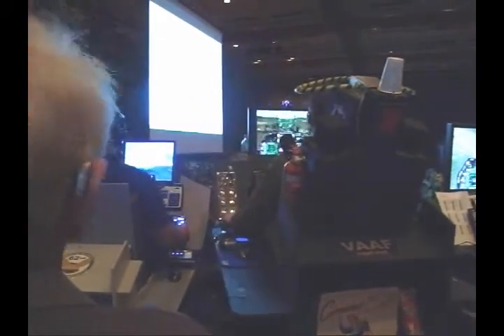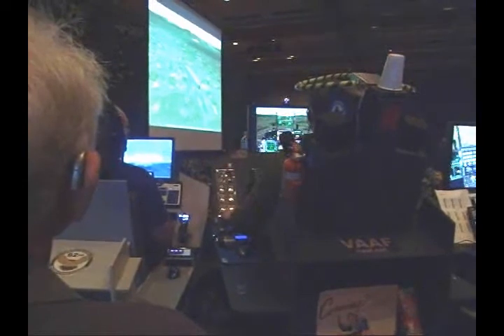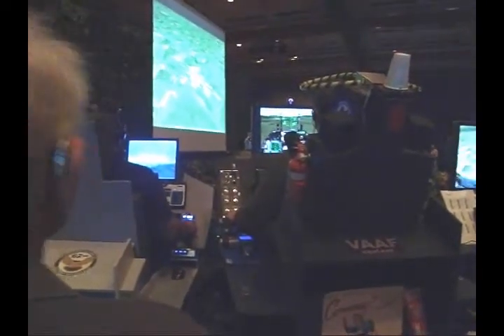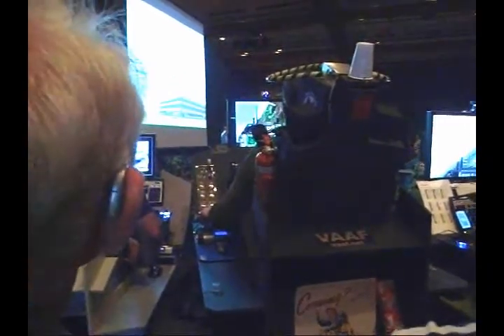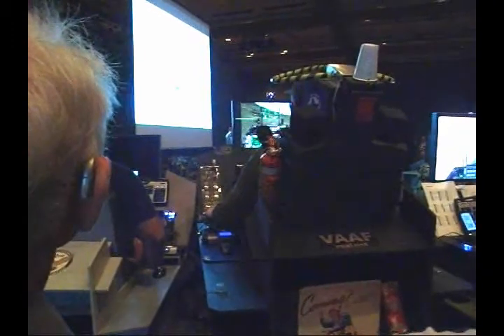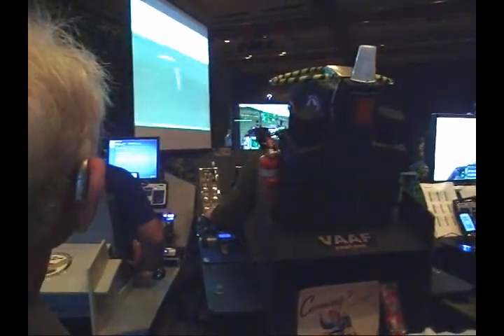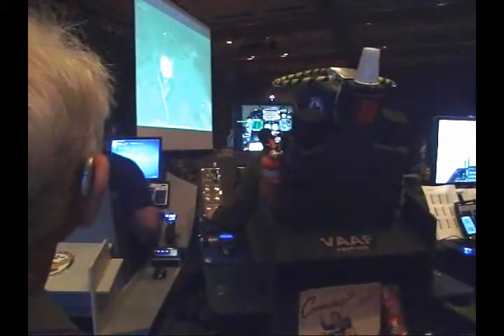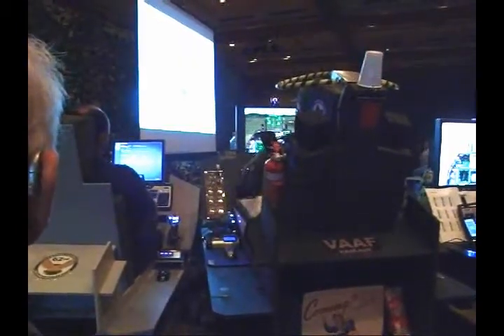Vipersnest at the Oz Flight Sim expo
Sorry for the poor quality. It was extremely dark and I don't have a great camera.